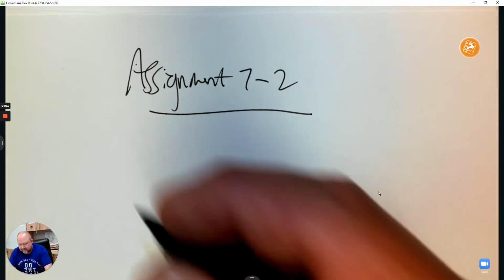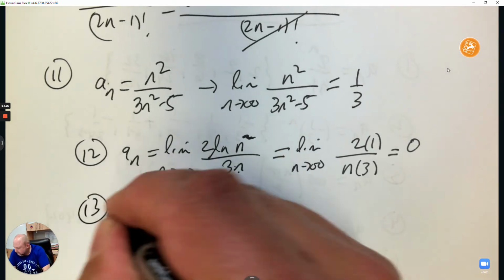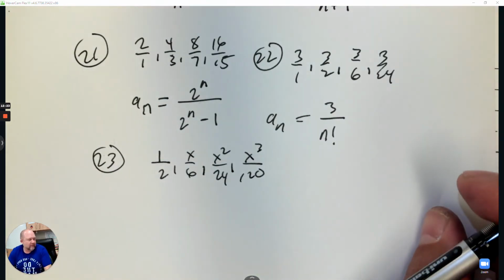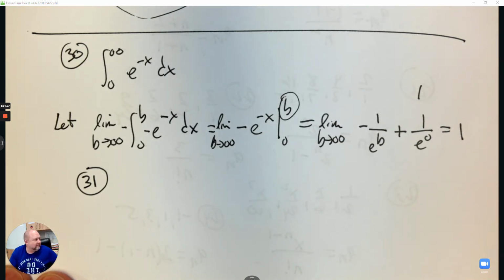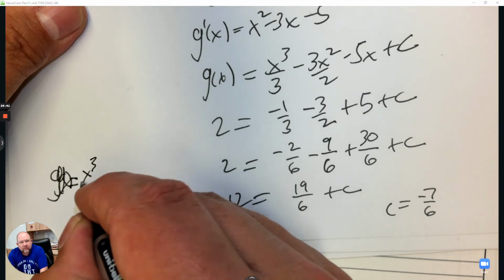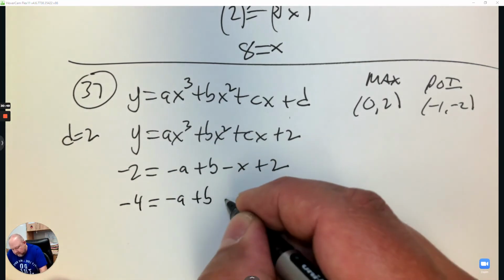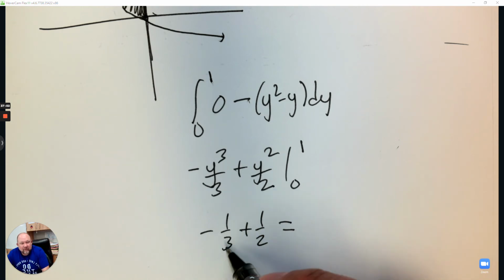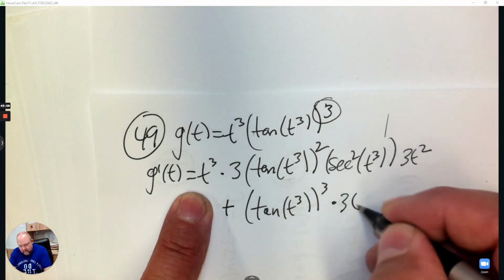Calculus BC Assignment 7-2